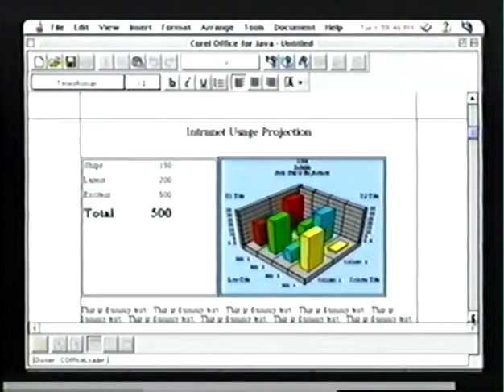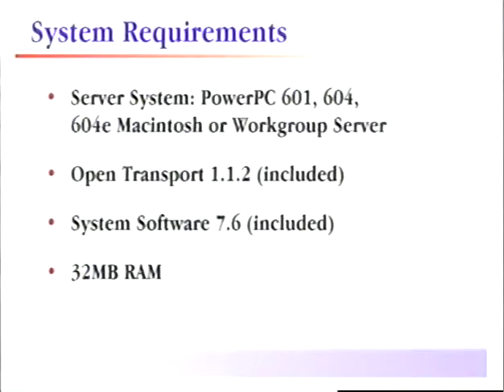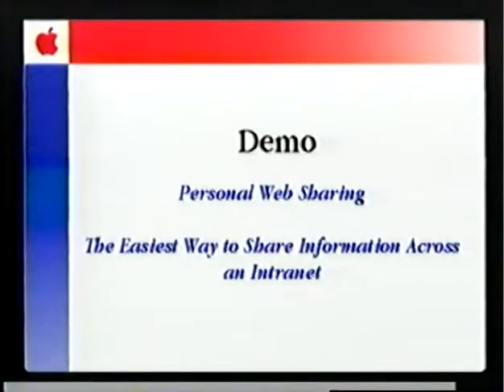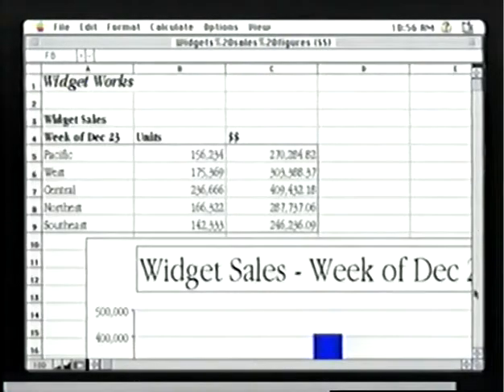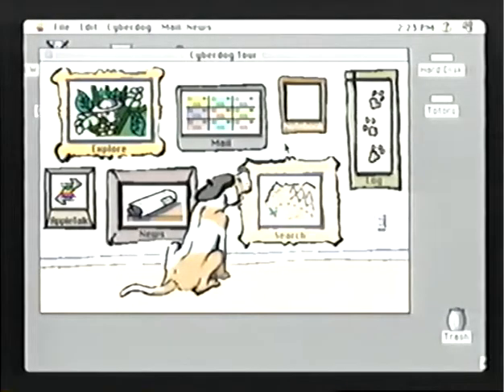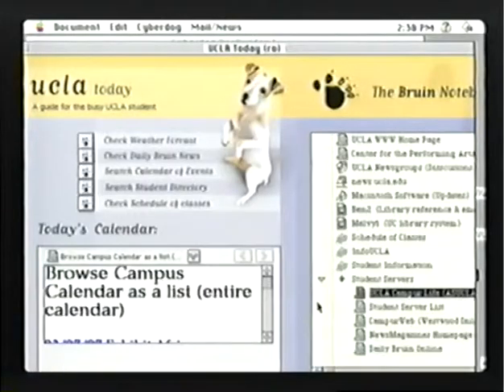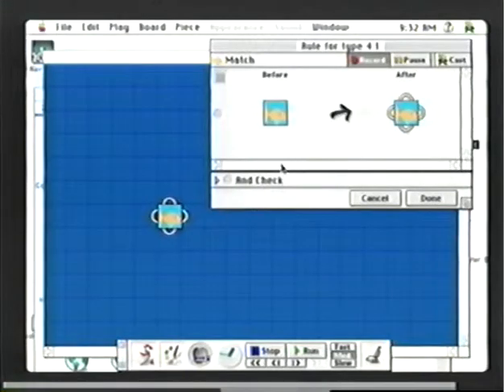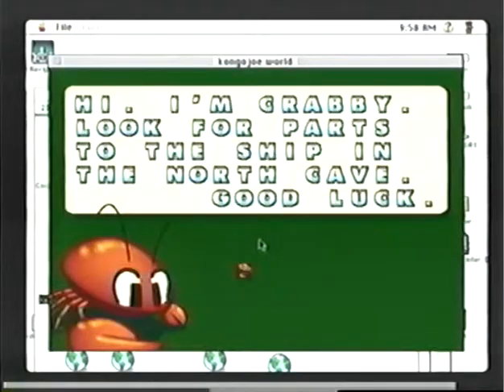Internet Technologies • Apple • 1997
► Bonsoir à tous , ce soir je vous propose une archive vidéo sur Apple et les technologies de l'internet (Mars 1997)
Bon visionnage ;)
- Contenu:

    Java Runtime
         Apple Share IP 5.0
              Personal Web Sharing
                   Cocoa

- Bonne soirée à tous et n'oubliez pas de manger fruité :)